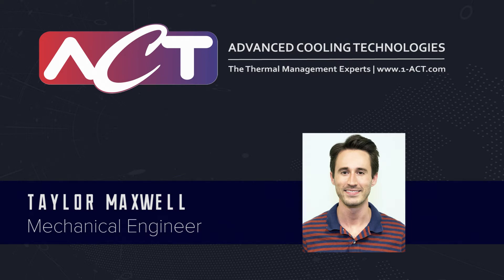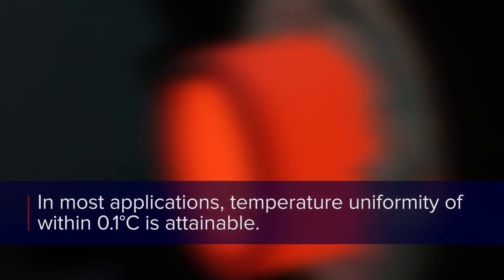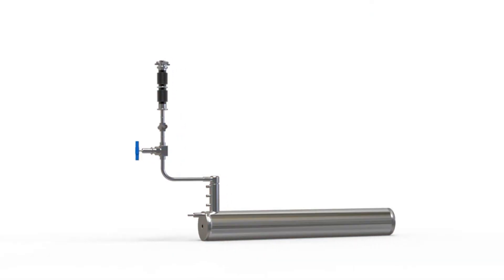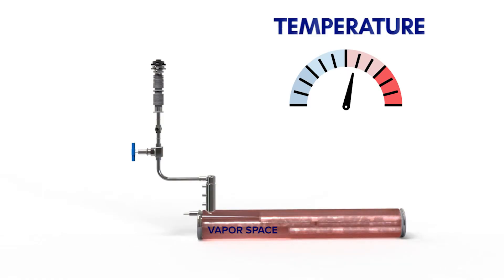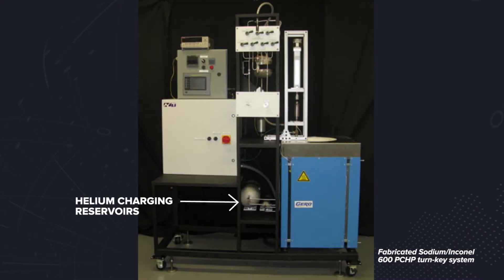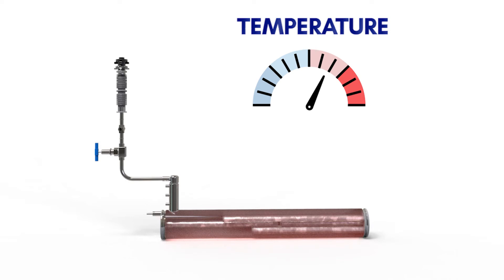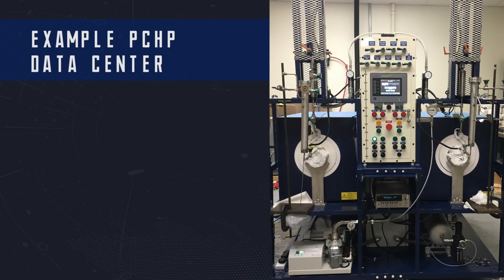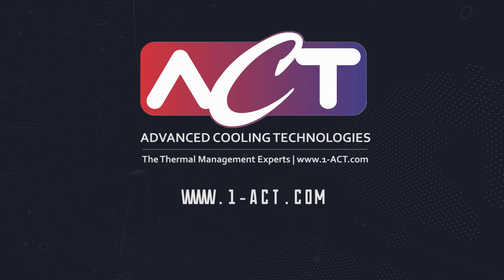Isothermal Furnace Liners (IFL) and Pressure Controlled Heat Pipes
For consumers in the calibration industry, Advanced Cooling Technologies (ACT) can design Isothermal Furnace Liners (IFLs) and Pressure Controlled Heat Pipes (PCHPs) to your exact specifications, ensuring highly uniform temperature profiles and extremely precise temperature control. ACT has a dedicated team of professionals that design and manufacture these IFL's in our IFL lab.